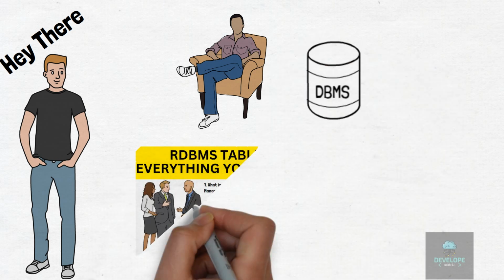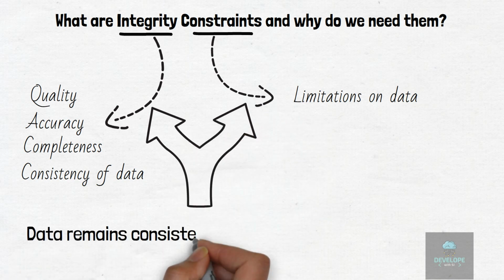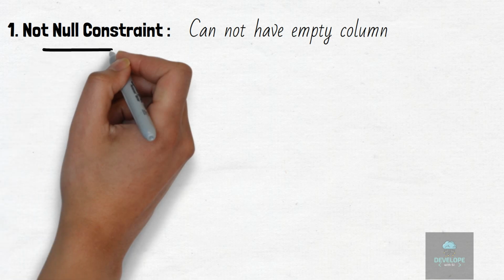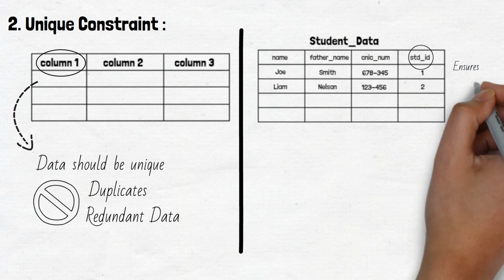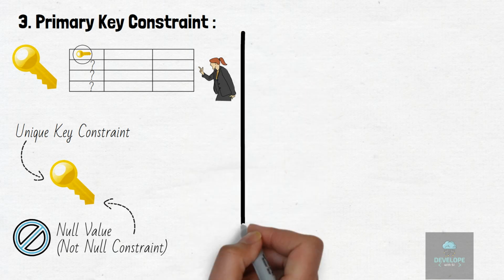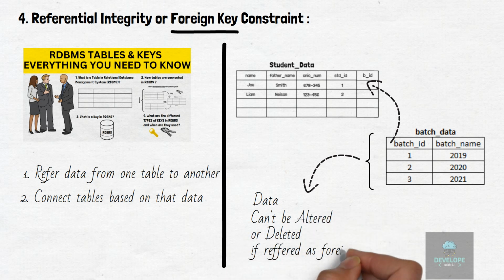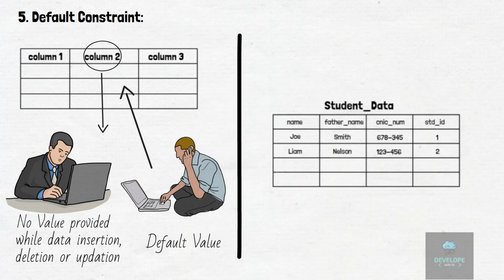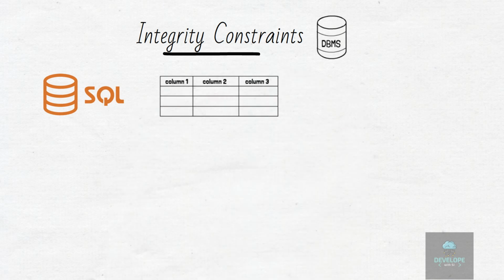Lec-3 Entity Integrity constraints in dbms with Examples | Domain, Referential Integrity, Key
Hey There Dev Champ…This is the 3rd  time we are sitting together to discuss Relational Database Management System…

Previously we discussed Types of Keys in a Database Management System. If you have missed it out, watch the video by clicking on the link above. Link is also available in the description below.

Questions answered in this video:
1) What are Integrity Constraints (Entity Integrity Constraints) in Database Management System (dbms) ?
2) Why do we need Integrity Constraints in Database Management System (dbms) ?
3) What are the different Types of Integrity Constraints in DBMS?
4) What is Not Null Constraint?
5) What is Unique Constraint ?
6) What is Primary Key Constraint ?
7) What is Referential Integrity Constraint or Foreign Key  Constraint ?
8) What is Default Constraint ?
9) What is Domain Constraint or Check Constraint ?

Integrity Constraints refer to the fact, that data remains consistent and complete after any insertion, deletion or updation of data in the table,
And all this is required to maintain the quality and accuracy of data in database. To ensure this, we need to apply different constraints on the columns of a table.
All these constraints are generally known as Integrity Constraints.

In this video you can find complete details regarding concept of different integrity constraints in DBMS. In our SQL series, we shall once again discuss these constraints and learn how to apply these constraints on a table in Database using SQL language.
 If you have any questions,  please post them in comments below and we shall try to answer them as quickly as possible…
Different ways to join the tables together through joins in dbms, in next lecture.

If you liked the video, care subscribing the channel so that you can follow the upcoming videos and share it with your colleagues which you think can use the help we are trying to provide here.
Cheers !
using animated explainer videos
Lec-3 Integrity Constraints Complete Details with Examples | integrity constraints in dbms | Beginners Tutorial
Top Moments in this Lecture:

0:16 Link to the Previous Lecture
0:21 Topic Covered in this video
0:33 What are Integrity Constraints ? What is the need of Integrity Constraints in DBMS ?
1:18 Types of Integrity Constraints in DBMS
1:47 Not Null Constraint
2:06 Example of Not Null Constraint
2:31 Unique Constraint
2:45 Example of Unique Constraint
3:13 Primary Key Constraint
3:51 Example of Primary Key Constraint
4:08 Referential Integrity Constraint or Foreign Key Constraint
4:28 Example of Referential Integrity Constraint or Foreign Key Constraint
5:11 Default Constraint
5:32 Example of Default Constraint
5:51 Domain Constraint or Check Constraint
6:03 Example of Domain Constraint or Check Constraint
6:54 Next Planned Lecture Topic

types of keys in dbms
integrity constraints in dbms
primary and foreign key in sql
chumar
dbms
memoona muslima
pakistan zindabad
pop it
relational database
relational database management system
tum idiot ho song
why use a relational database
wo ist meine mama